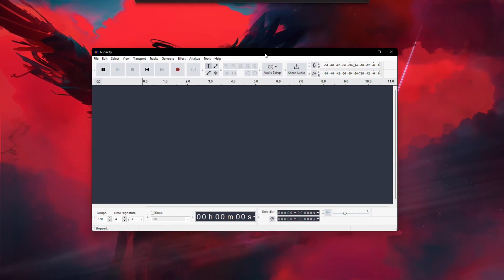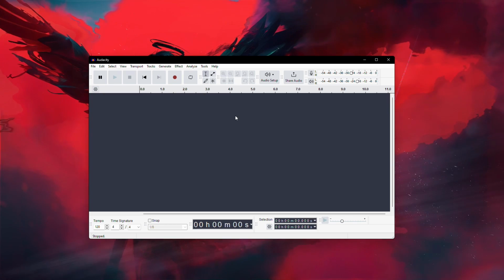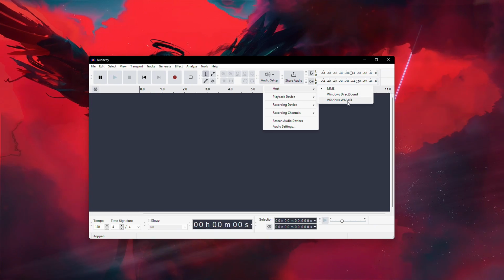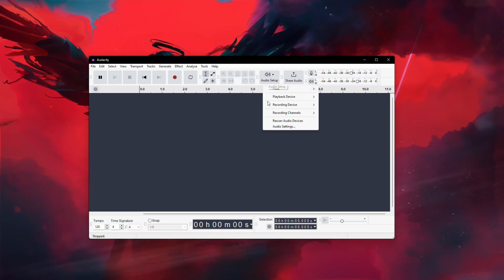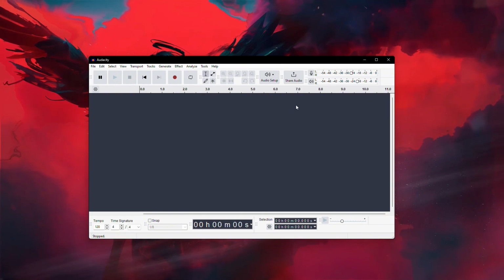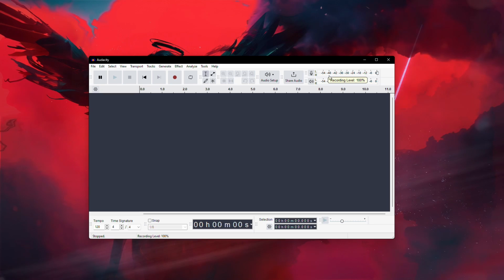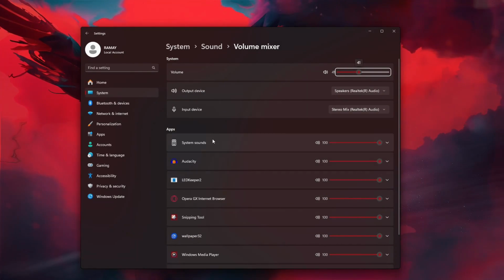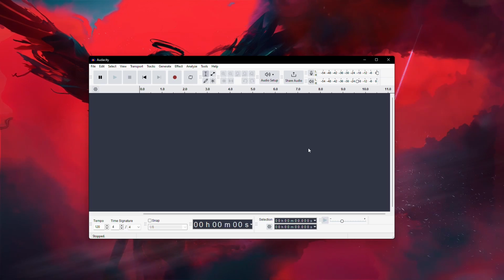Audacity Not Recording Microphone? Here’s How to Fix It!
Audacity Not Recording Microphone: In this quick tutorial, I show you what to do if your Audacity microphone not working proberly.